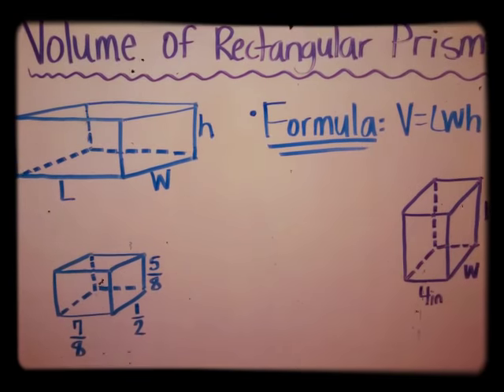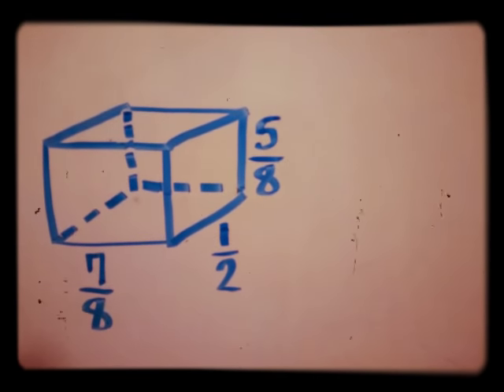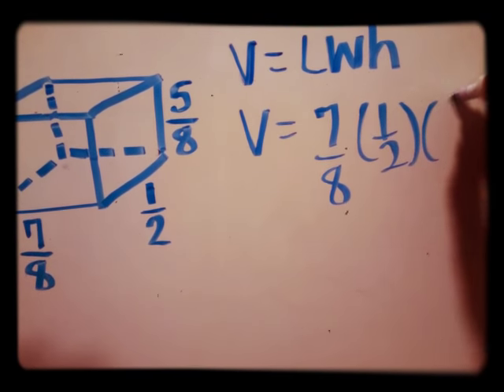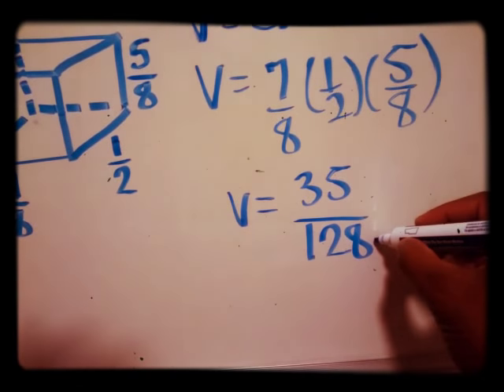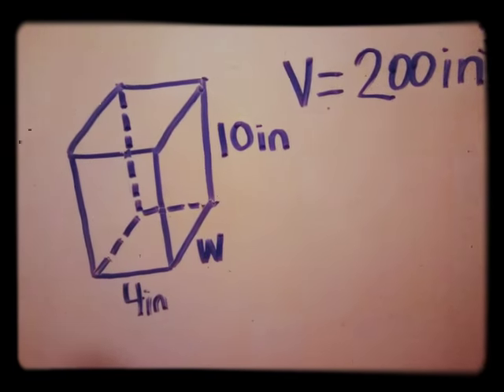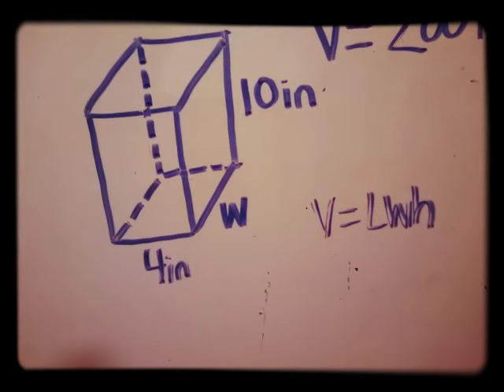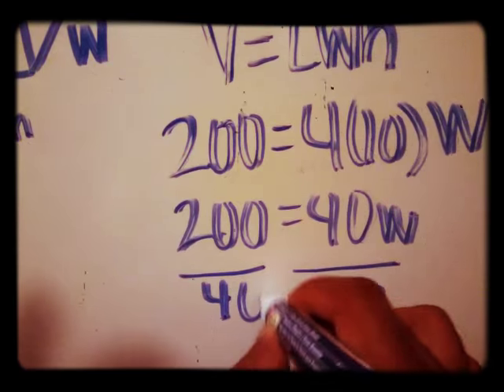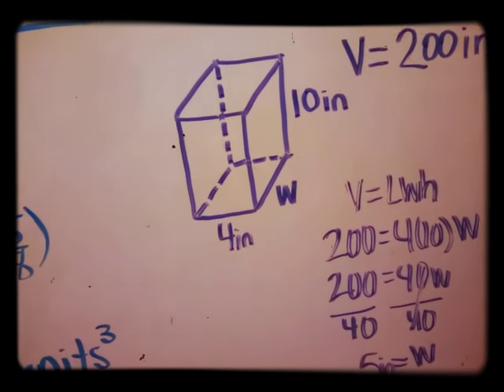Volume of Rectangular Prisms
Formula- V=lwh